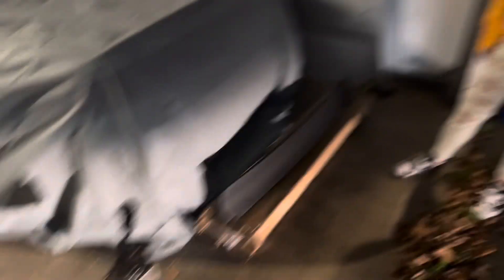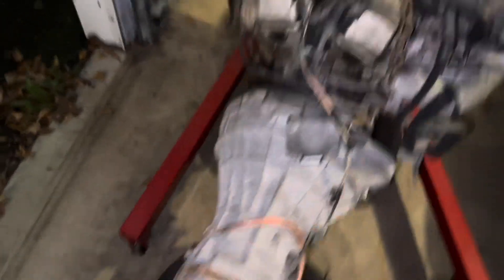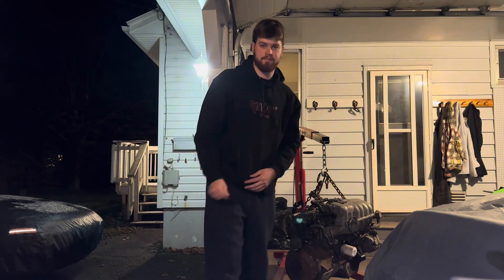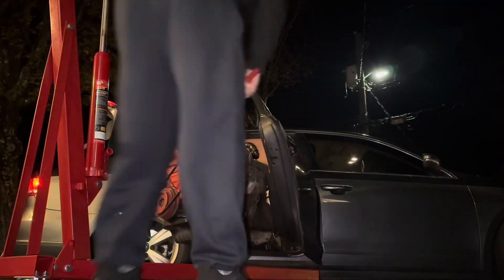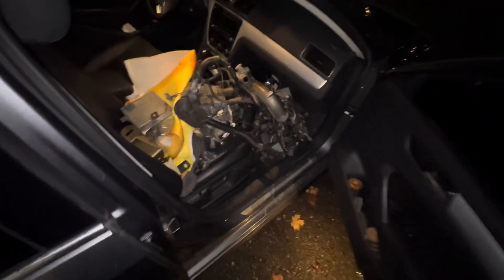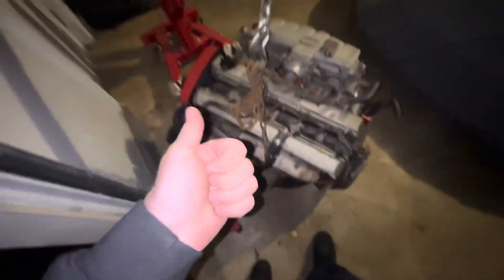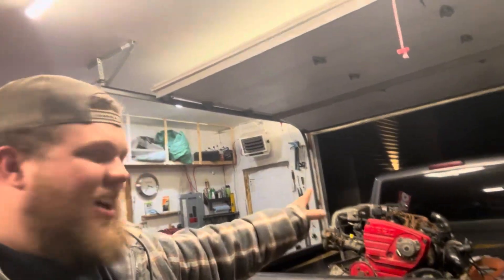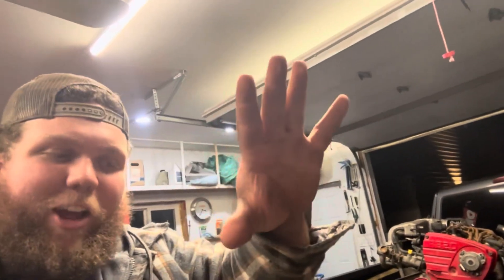SWAPPING THE 240!?